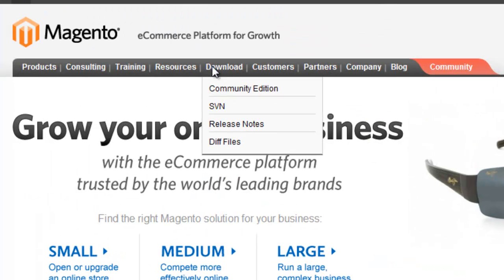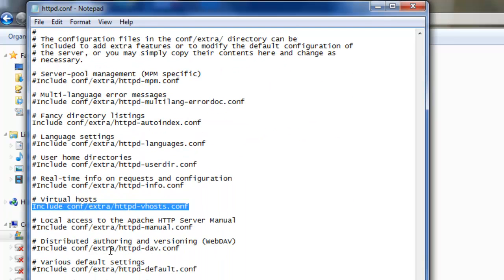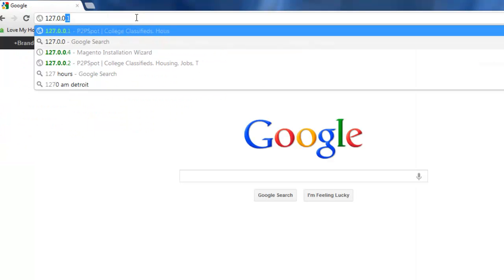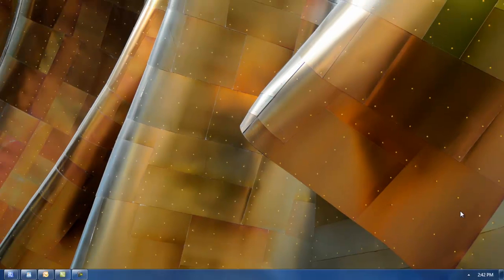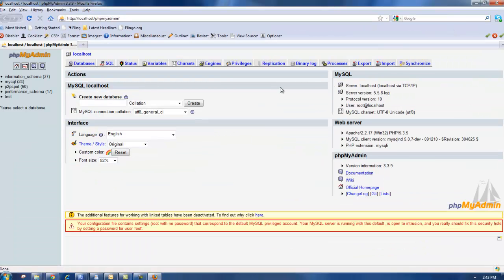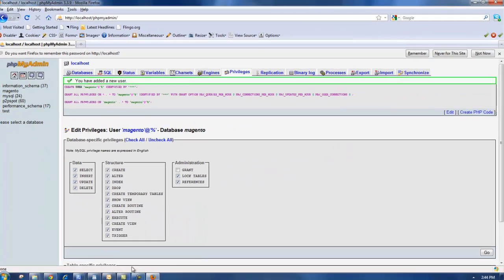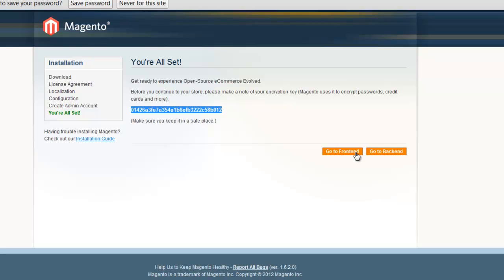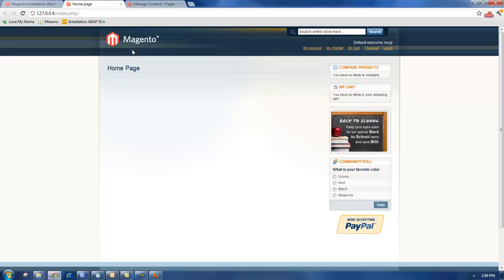How to Install Magento on a WAMP Server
Magento is a eCommerce platform with a FREE community edition. Learn how to install it on your local windows machine using a WAMP server.